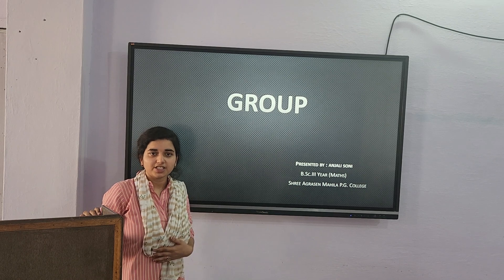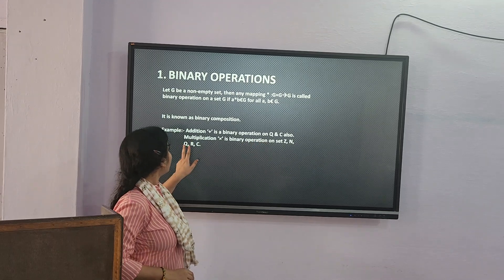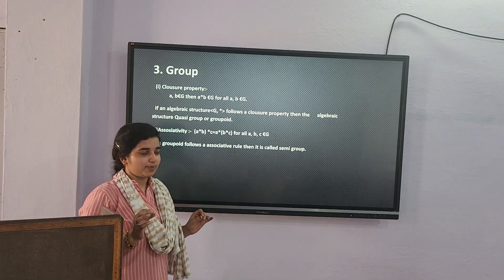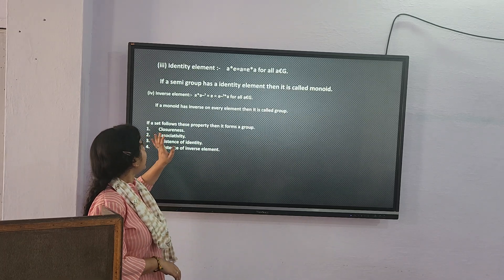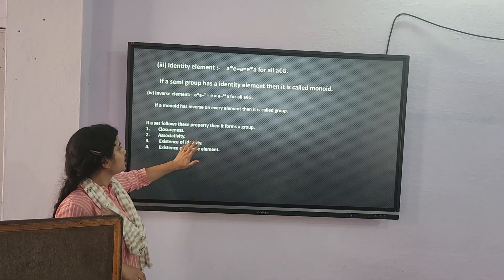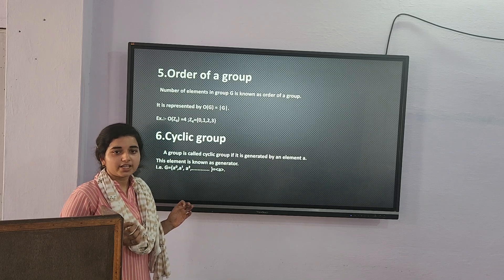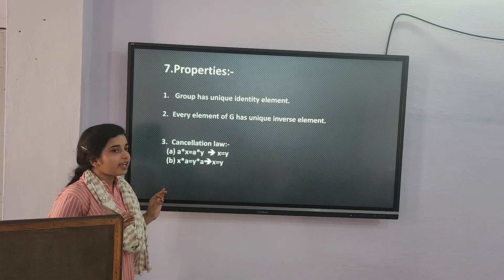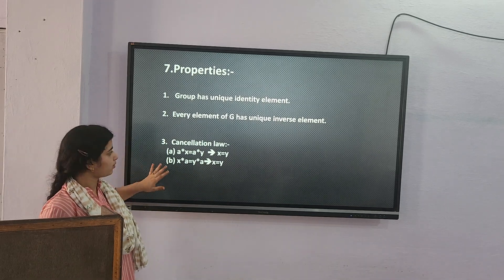Group || Class Seminar